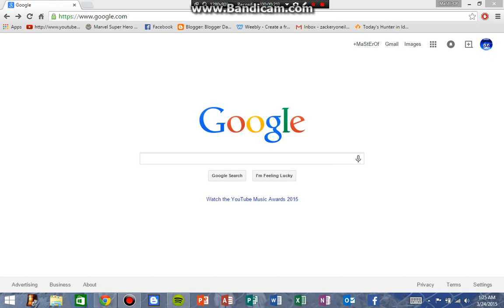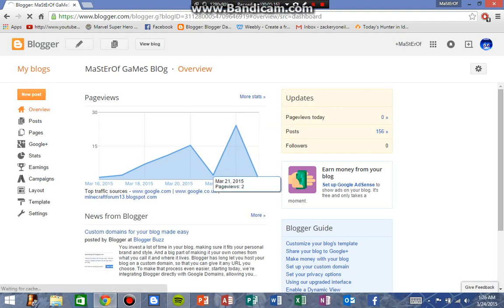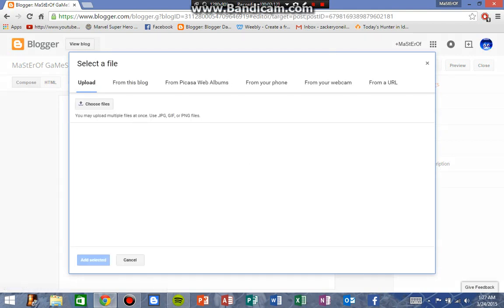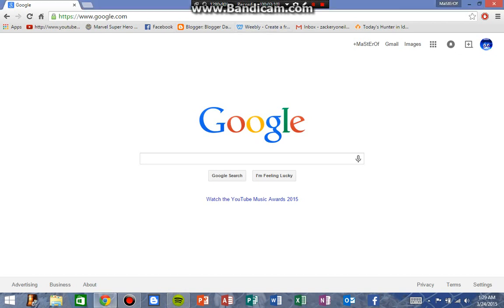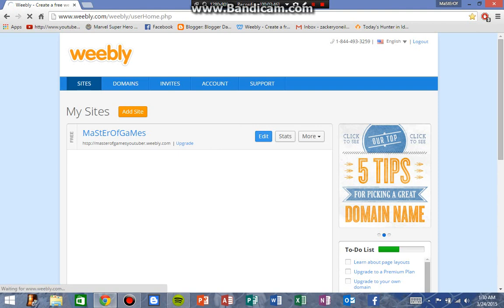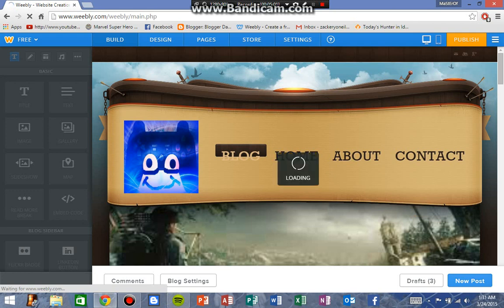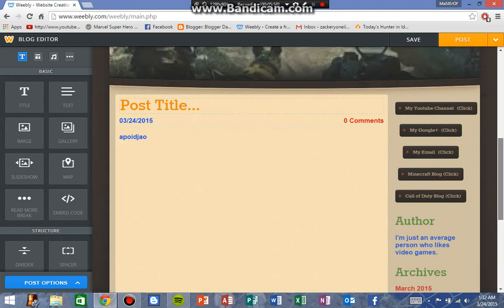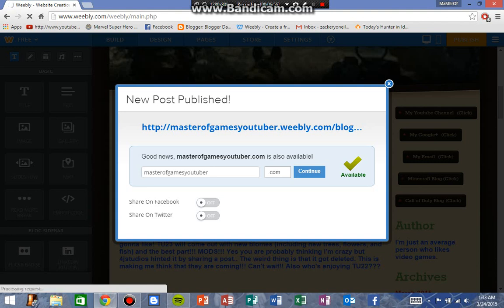How to Post on Weebly and Blogger